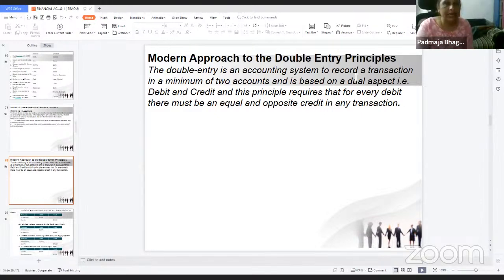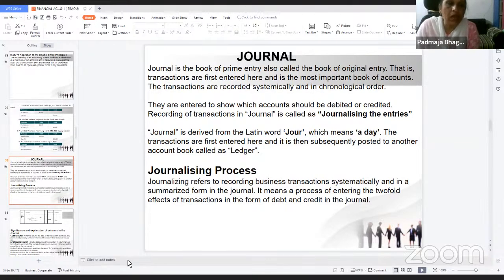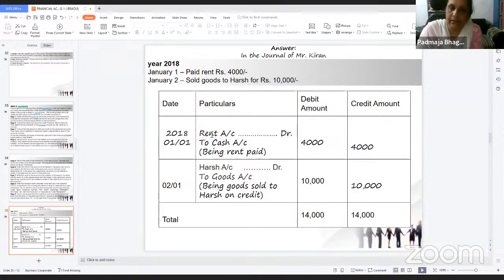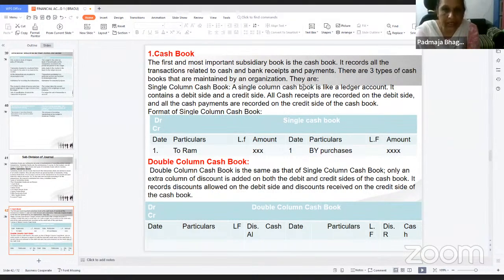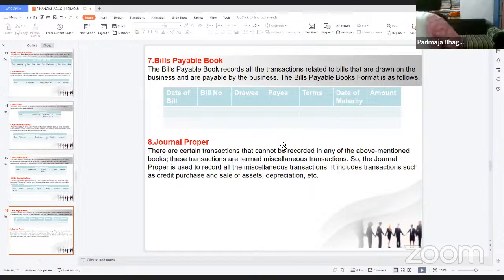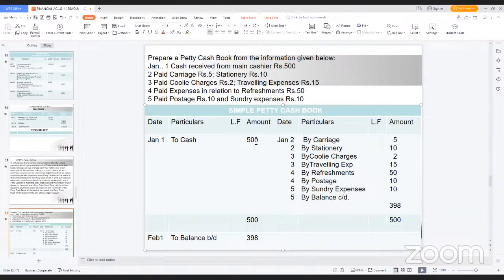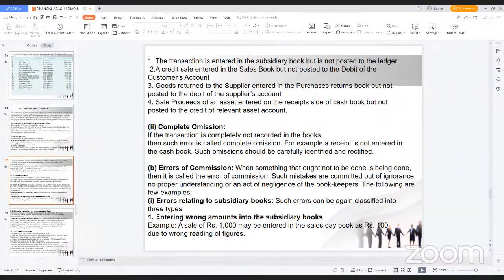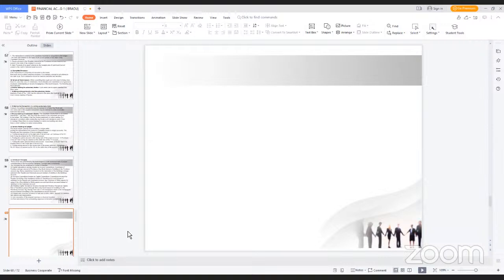PG Diploma 1st Sem-Accounting for Management